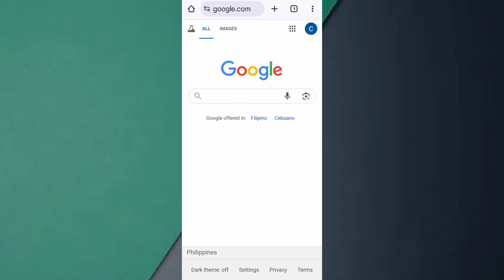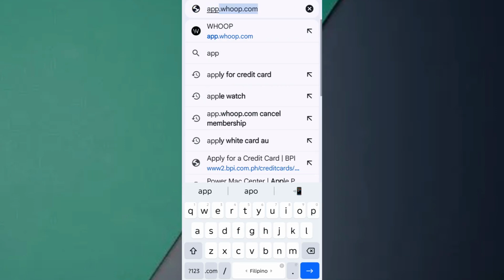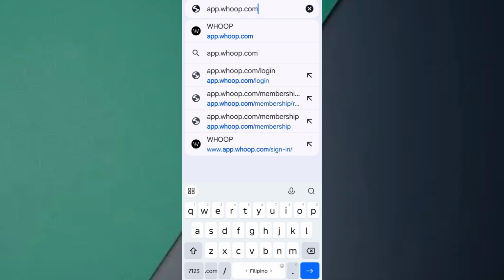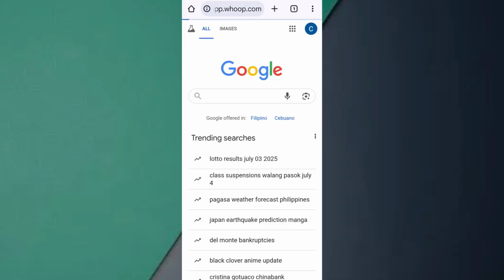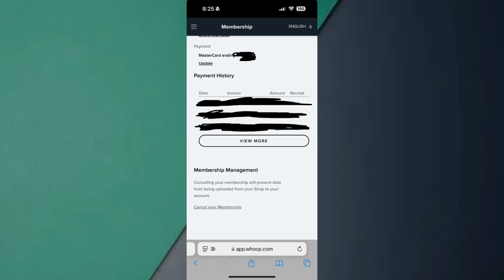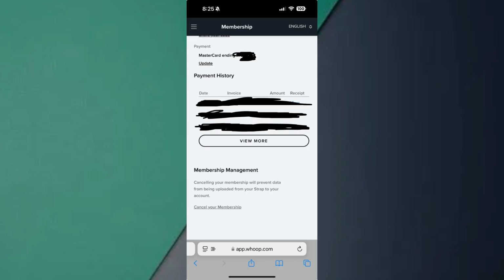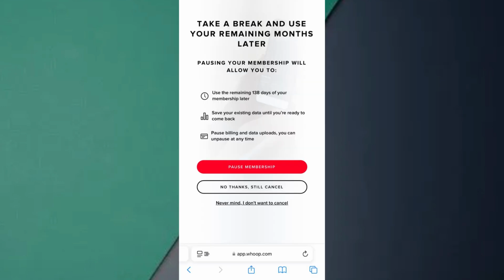How To Cancel Whoop Free Trial 2025 (QUICK GUIDE)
Signed up for a Whoop trial and want to avoid getting charged? In this quick tutorial, I’ll show you how to cancel your Whoop free trial—step by step, directly from your account settings.

Whether you’re not ready to commit or just exploring fitness trackers, canceling on time is key to avoiding the paid subscription.

In this video, you’ll learn:

    How to access your Whoop membership settings

    How to cancel your free trial before billing starts

    Tips for confirming cancellation via email or support

Don’t wait until you’re charged—follow this guide to cancel properly and on time.